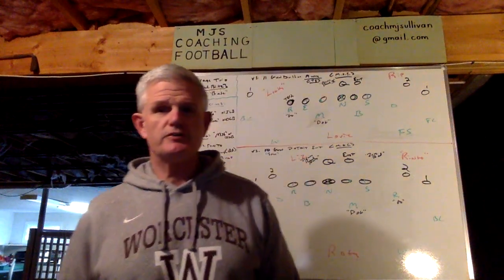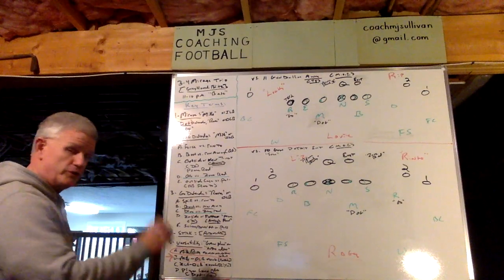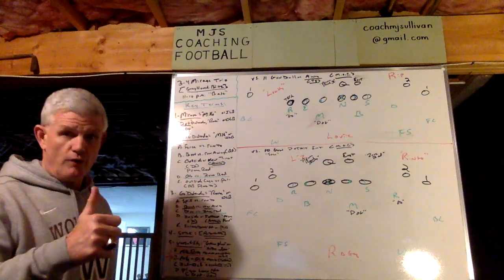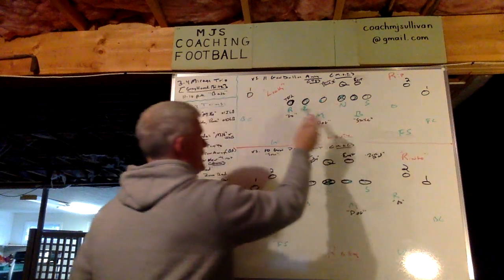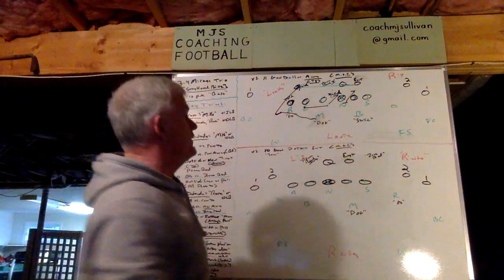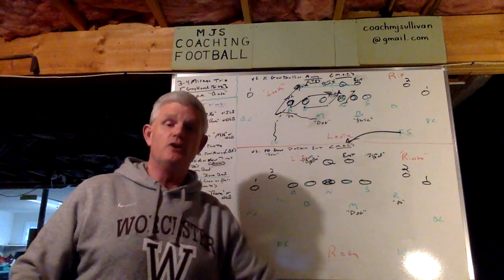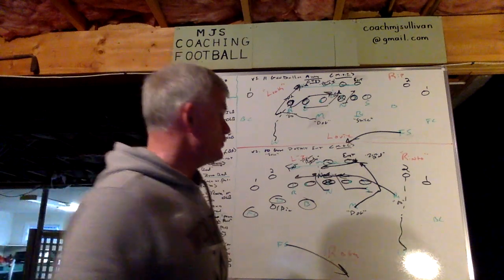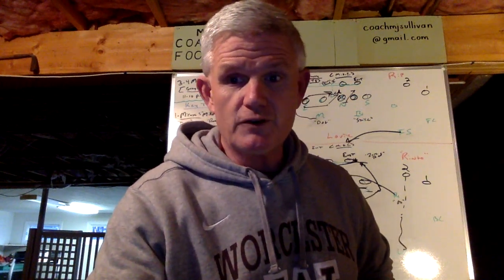3-4 Mirage [Greyhound Blitz] vs. 11-10 personnel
Learn how we teach the ILB to blitz off the TE vs. an open end.  VERSATILITY!